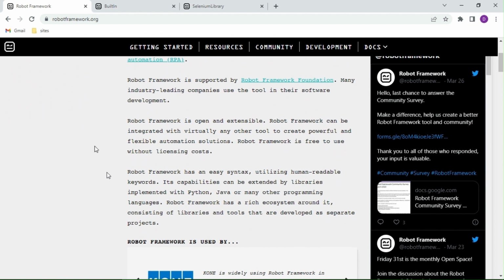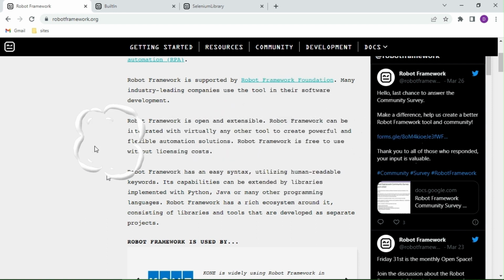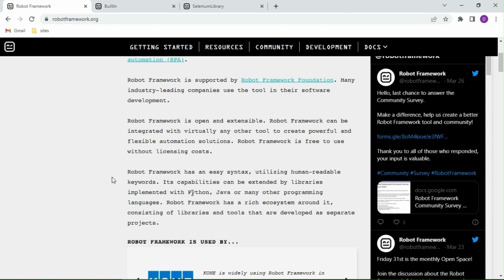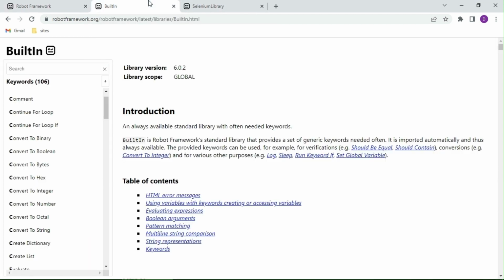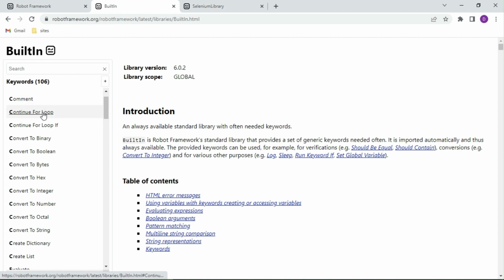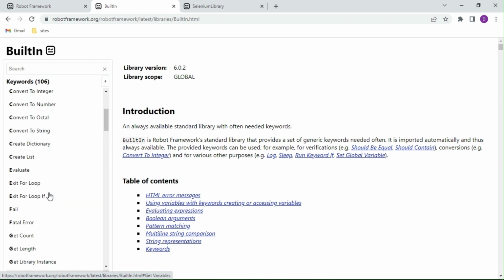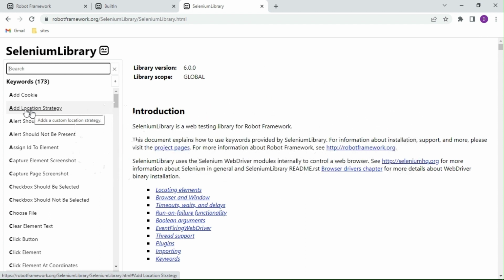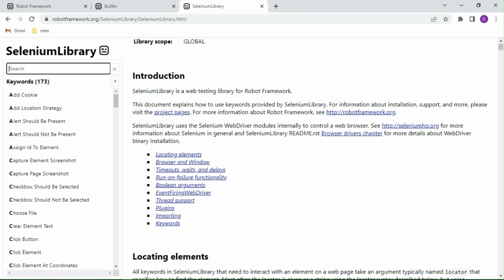2. Introduction to robot framework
This video tells you what the robot framework is, and also shows the pages where the keywords can be found.

Sorry for the mouse movements. Apparently I was using the wrong mode to record. It was rectified later